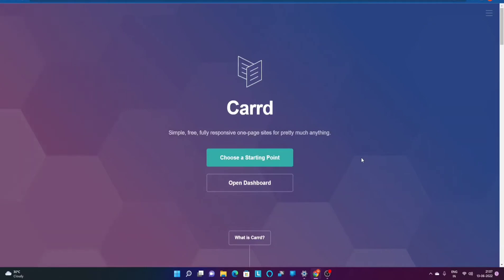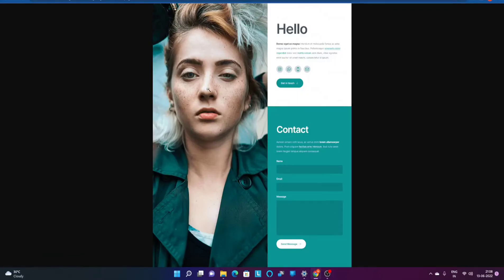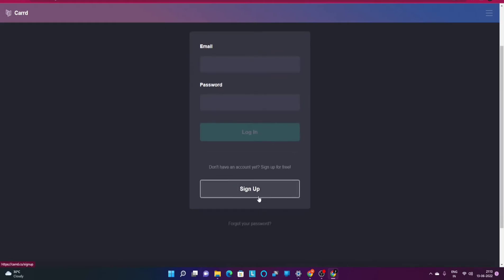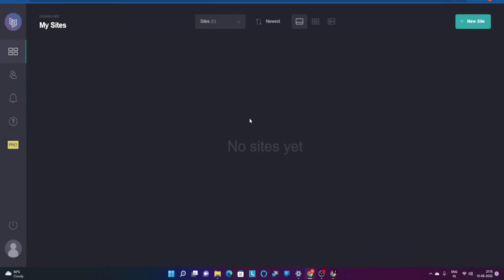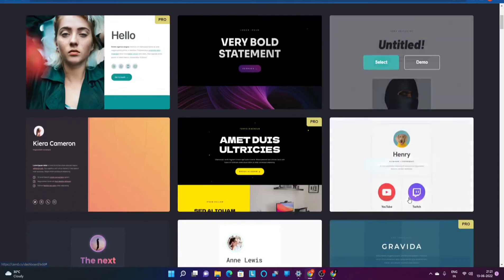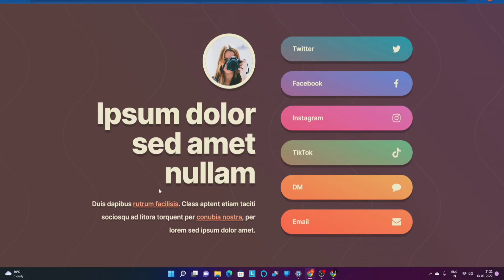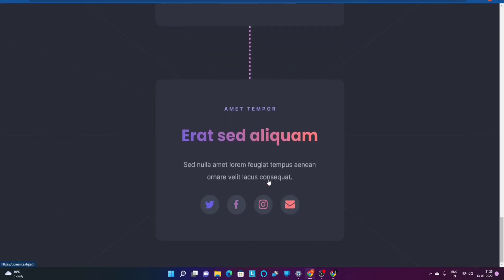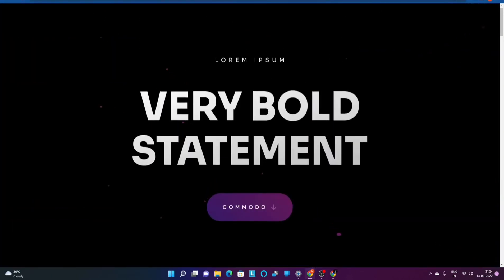Carrd Co Signup and Templates Explained | FREE One Page Website Builder | Part 1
Carrd.co is a simple, no code website builder with a variety of website templates that you can use. In this Carrd Tutorial I will explain the sign up process and run you through a few templates for different use cases